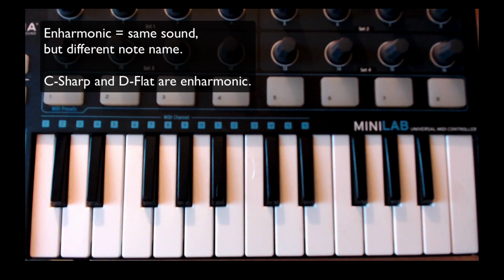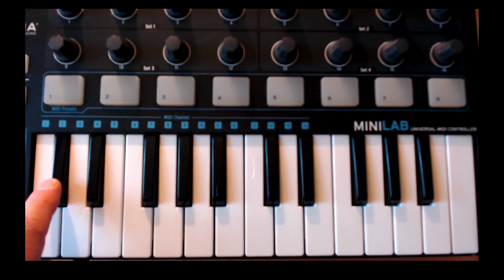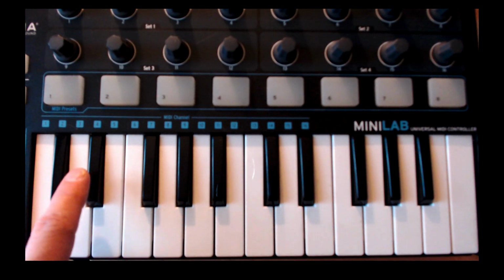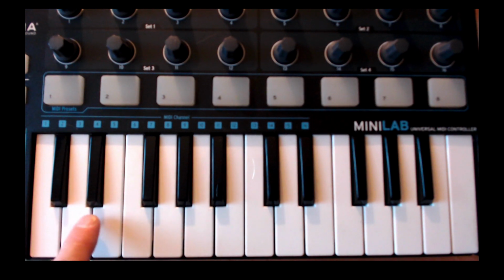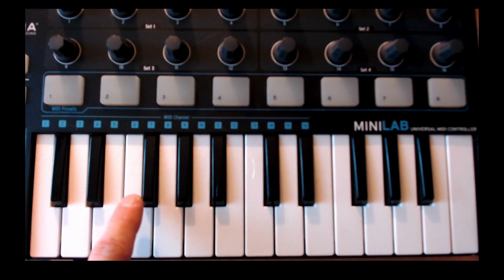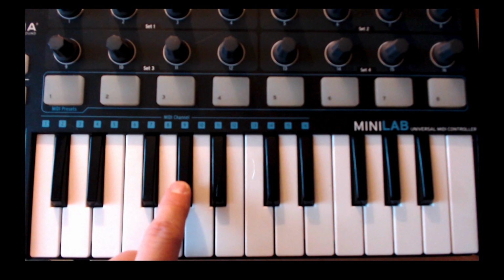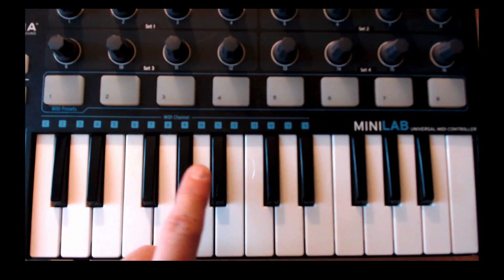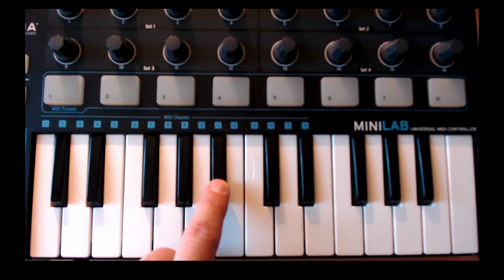Piano Keyboard Basics